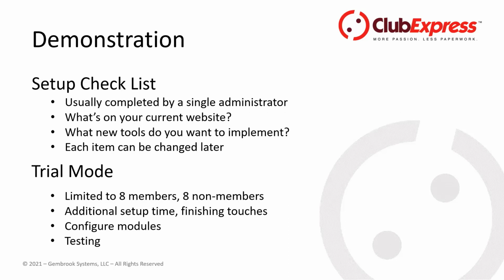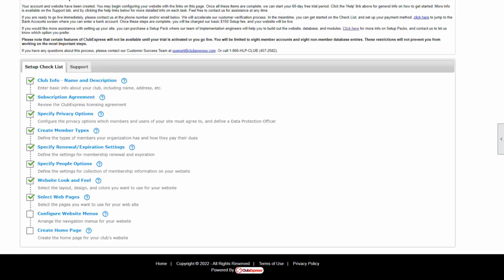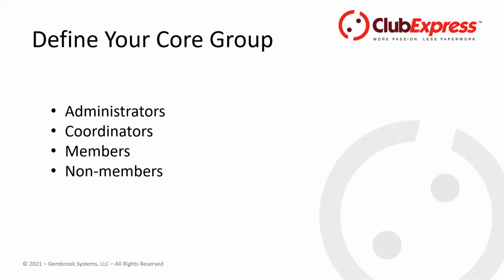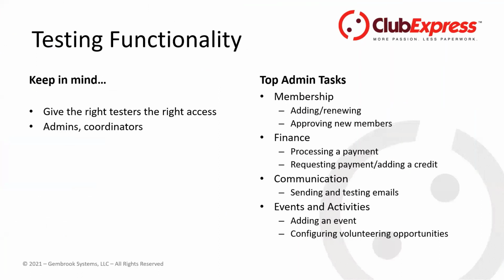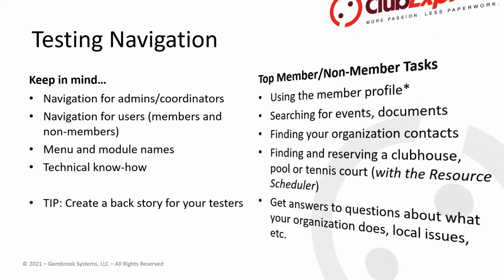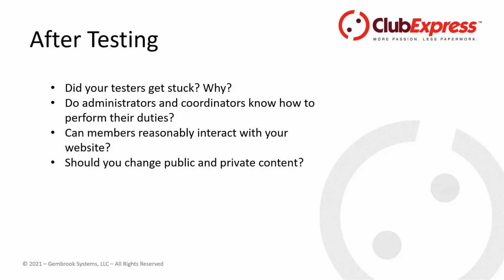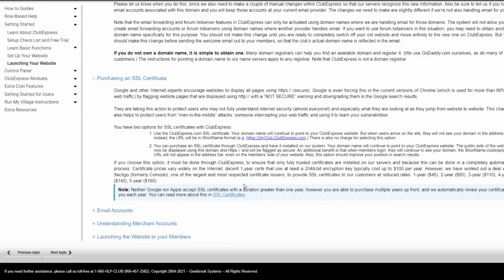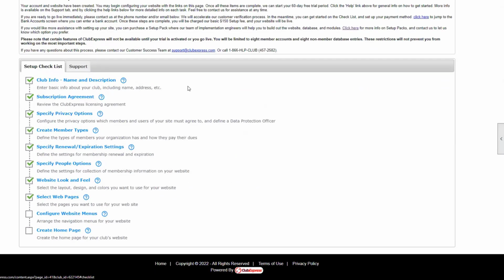ClubExpress Webinar - Setting Up and Test-Driving Your Website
Learn how to complete the Setup Check List, how to create and run a test of your website, and what you'll need to go live.